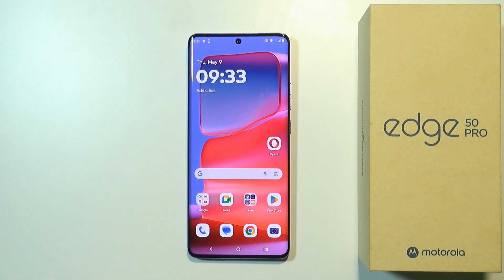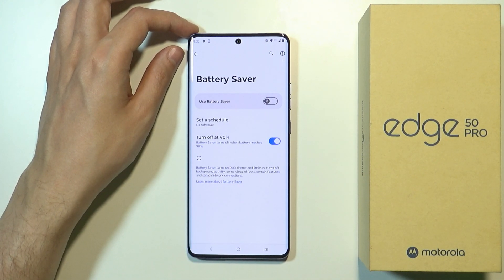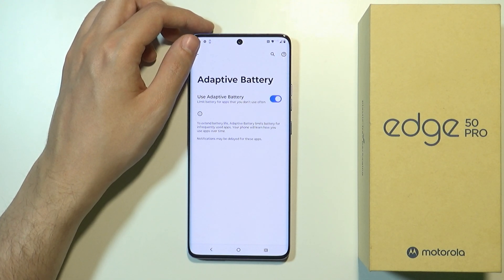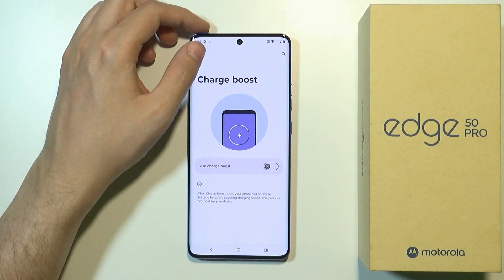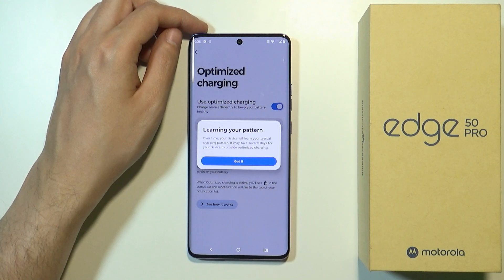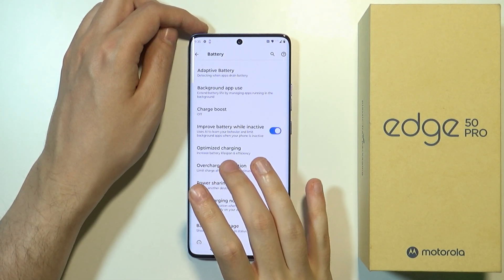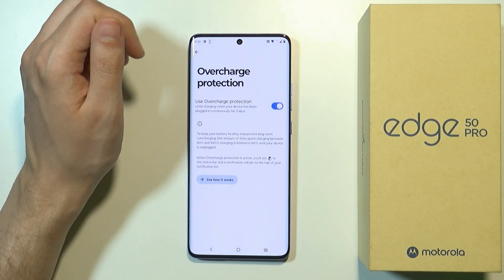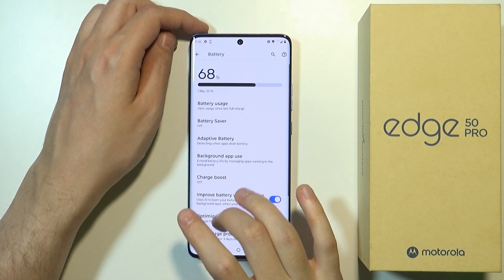Did You Know About These Motorola Edge 50 Pro Features? Battery Protection and Charging Optimization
Discover lesser-known features of the Motorola Edge 50 Pro, including battery protection and charging optimization, with our insightful guide! Learn how these features can enhance the longevity and performance of your device's battery. Join us as we delve into the details of battery protection and charging optimization on the Motorola Edge 50 Pro, ensuring you can maximize your device's battery life while minimizing wear and tear. Say hello to efficient battery management with our comprehensive exploration!

Motorola Edge 50 Pro battery protection features
Charging optimization on Motorola Edge 50 Pro
How to maximize battery life on Motorola Edge 50 Pro
Optimizing battery performance on Motorola Edge 50 Pro
Battery management tips for Motorola Edge 50 Pro